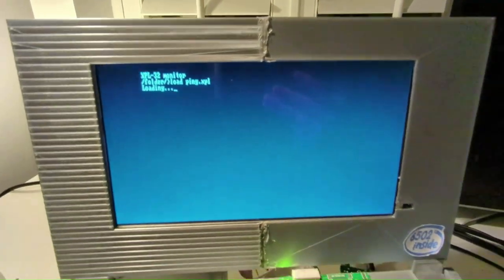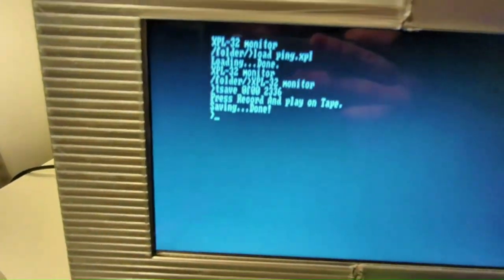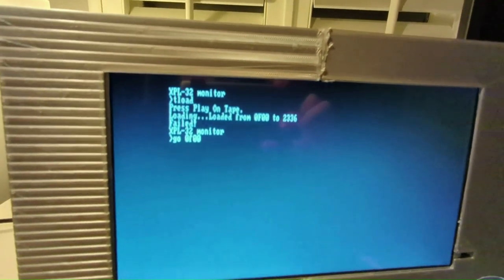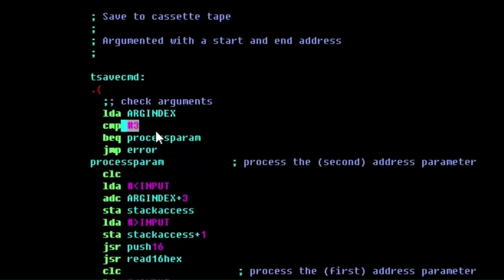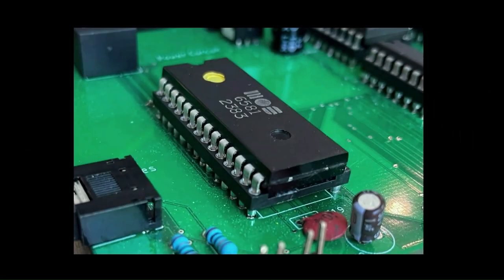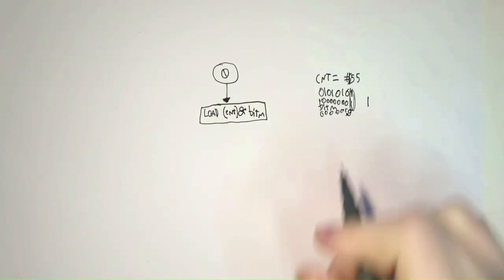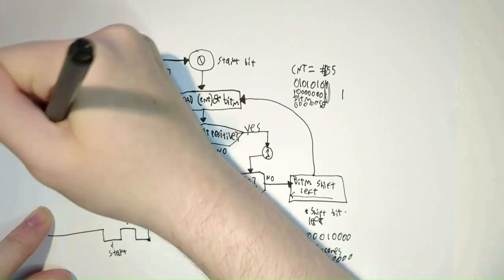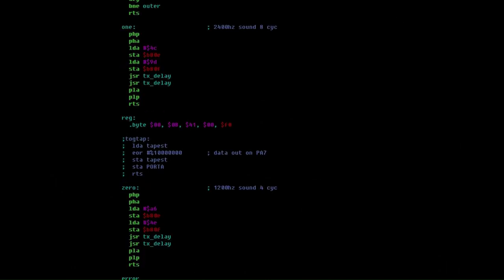Tape Storage on the XPL 32!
0:00 Intro
0:37 Loading a file from the SD Card
0:58 Saving the file to a cassette tape
3:12 Loading back from the tape
4:14 How data is stored on the cassette
5:39 The saving program
8:21 Saving flowchart
11:01 Loading
12:08 Ending

Tracklist:
1. "No More Anger" BY PaleDeth/Chemical Reaction (modified by me for channel intro)

2. "_polamber" BY falcon/tdr+cloud

3. "n-gen 2" BY cerror/n-gen

4. "Ping Reply From Outer Space" BY GRG/SHAPE

5. "caramel condition" BY ko0x/0BiT

6. "Codelover" by elysis/ENGiNE

7. "Title Needed" BY GRG/SHAPE (ending)

sub plz btw